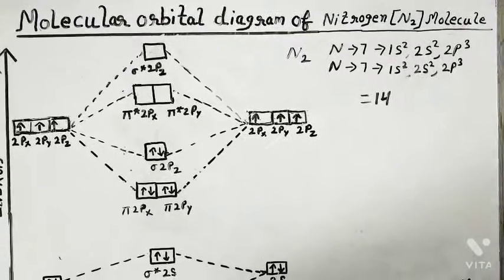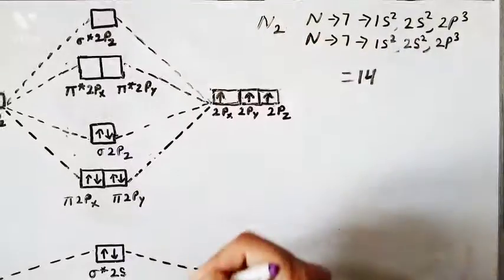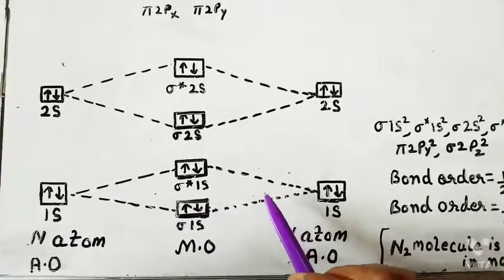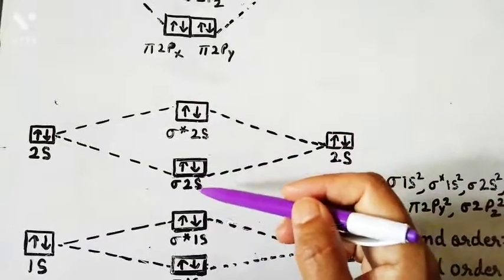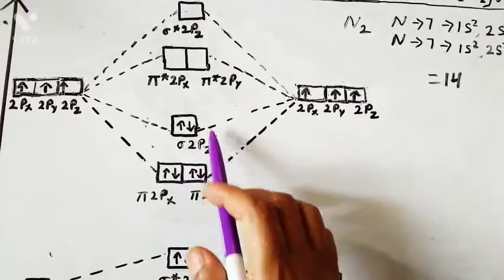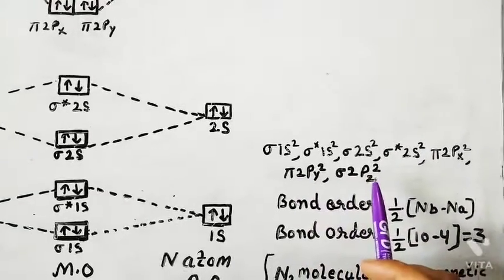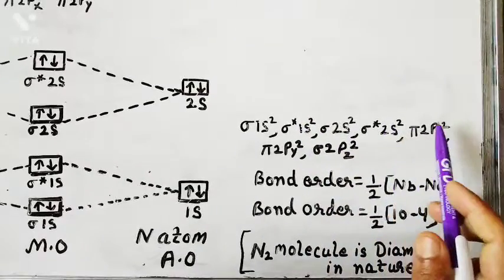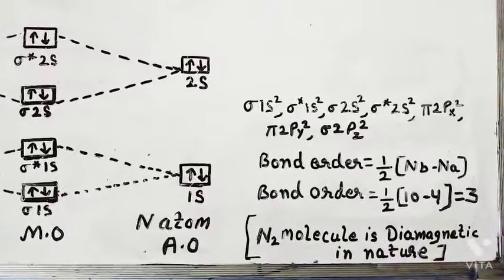Molecular orbital diagram of Nitrogen molecule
By- Dr. Geetika Rawat